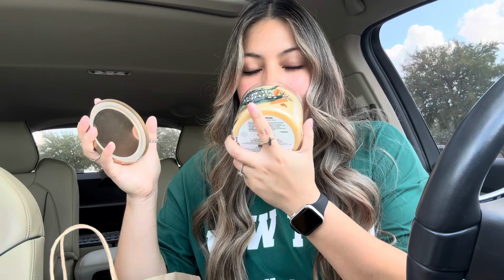Fall VLOG🍂: simple day in the life☕️🤎, cozy fall vlog,reading vlog📚,Bath & Body Works haul,DITL🧡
Hi everyone! 🤗
Happy Friday! I hope everyone is doing well!💕
Today's vlog is a very simple day in the life with a little bit of everything🥰 We do a little bit of shopping, we get our nails done, we stop at Starbies and do some reading🤍
I hope you guys enjoy today's vlog!🤗thank y'all sooooooo much for being here🥹💕 it truly means more than you know!🧡

Krys💕